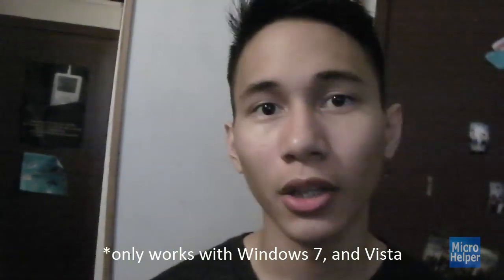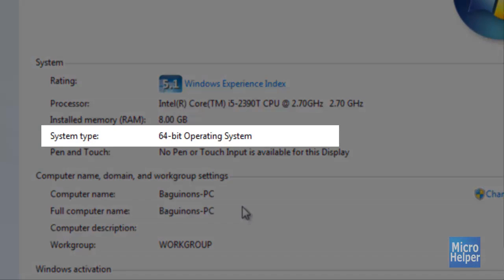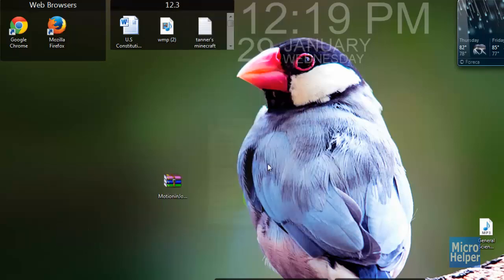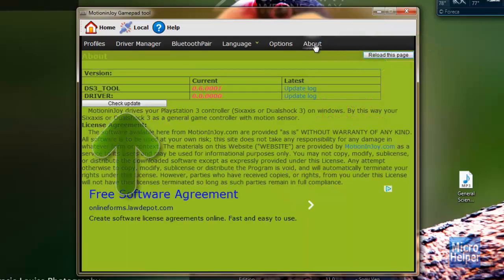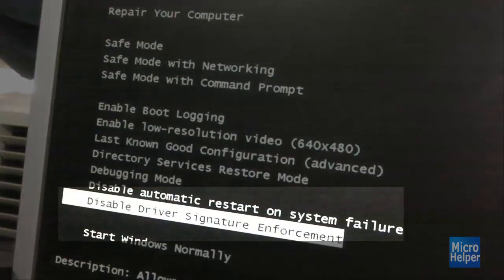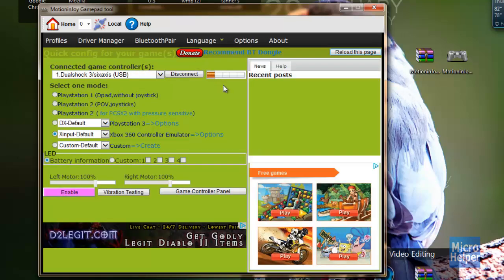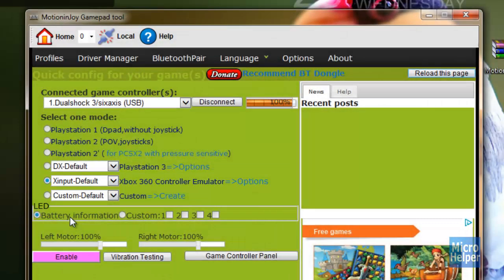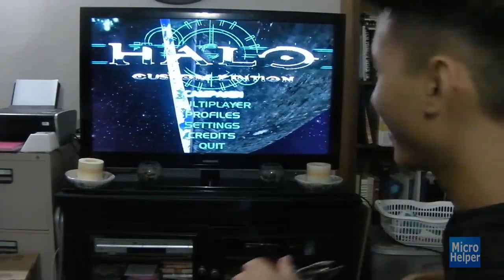How to Use a PS3 Controller with your PC - Method #1